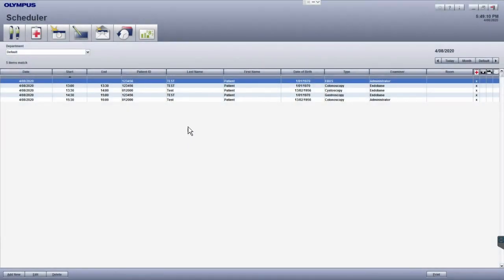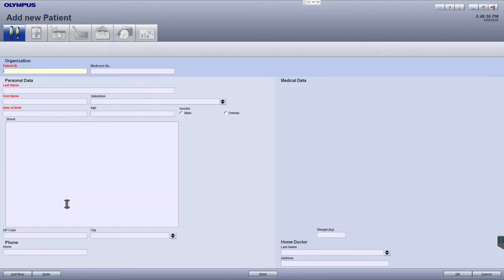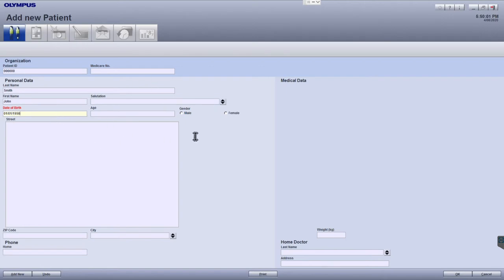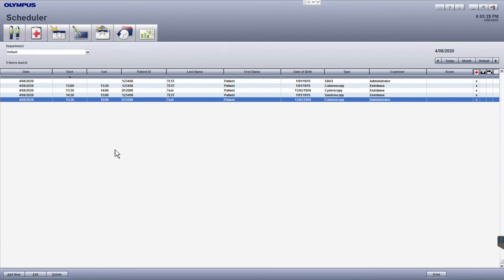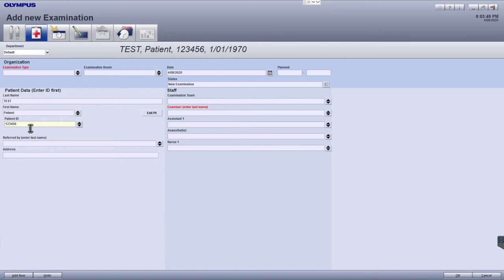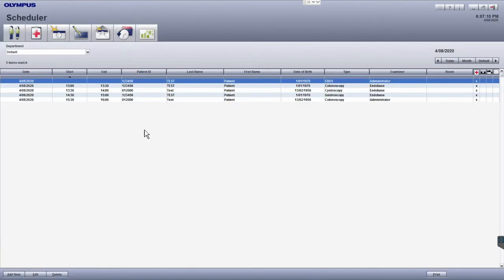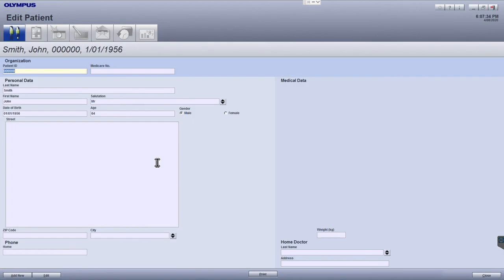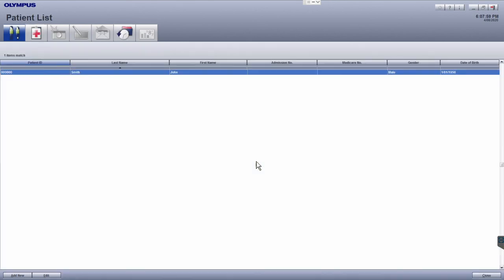04 - Adding and modifying Patient Details in Endobase